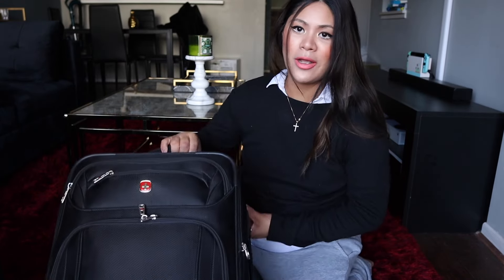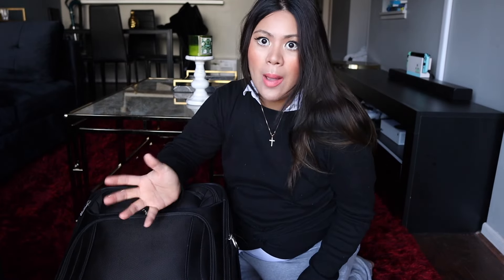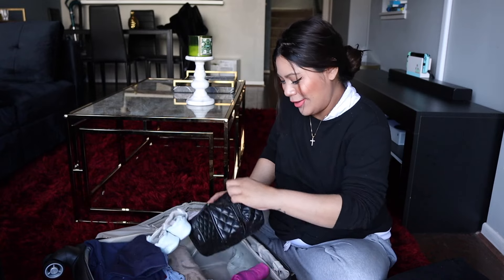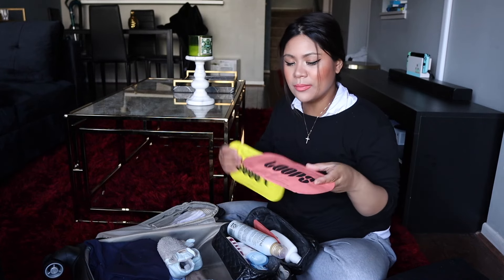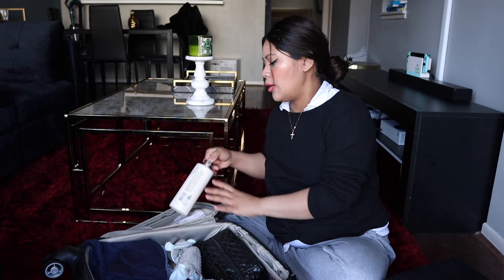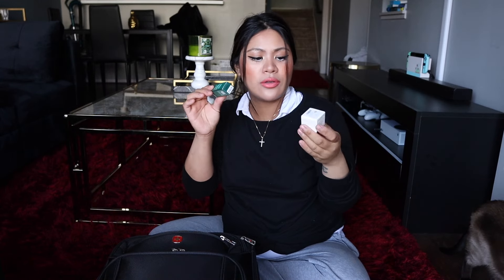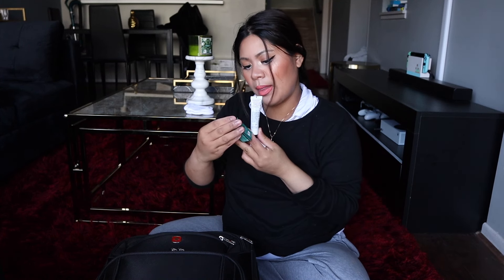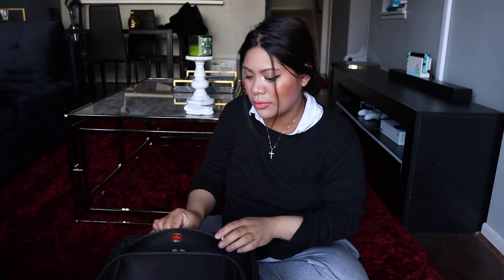WHAT'S IN MY HOSPITAL BAG? 2024